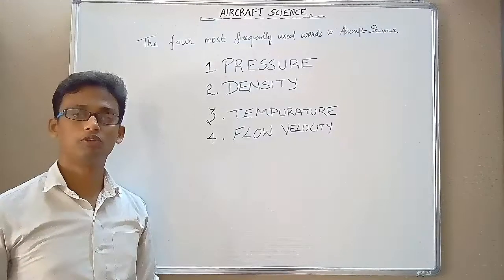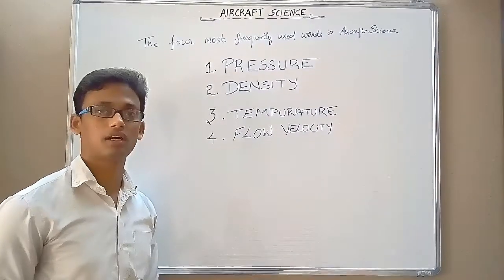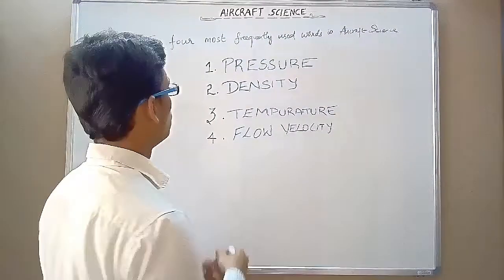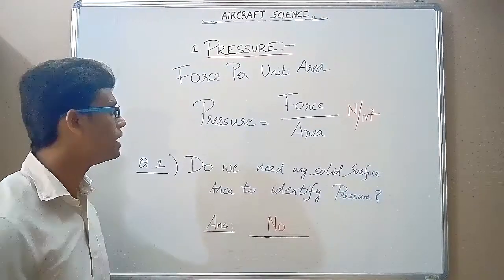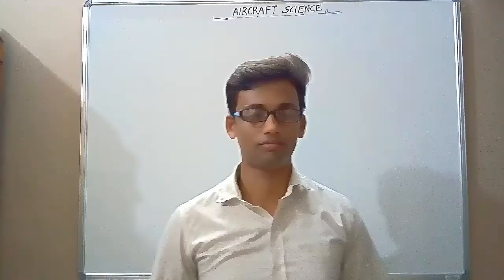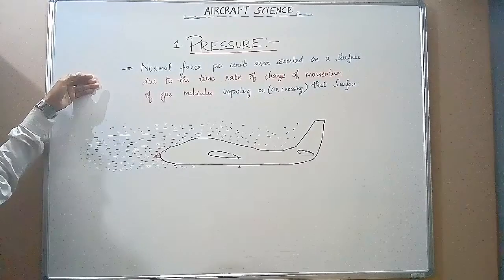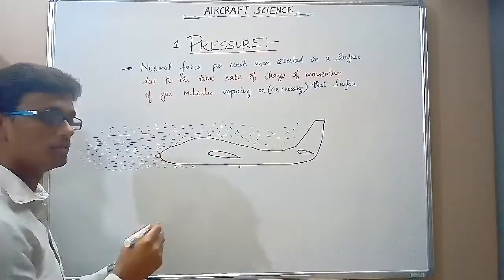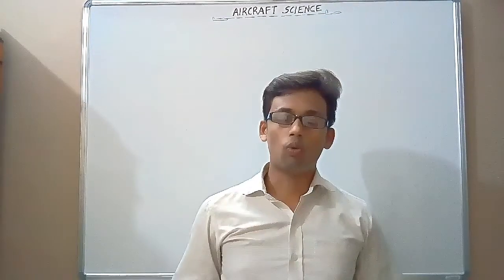Pressure explained related to aeronautics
Introduction to aeronautical science and what is pressure